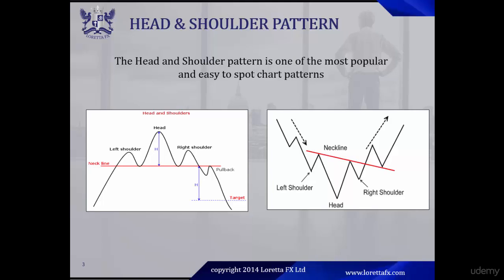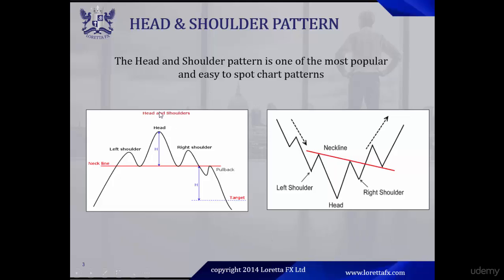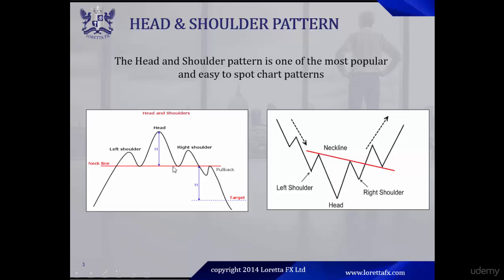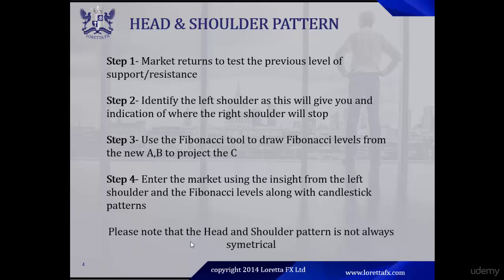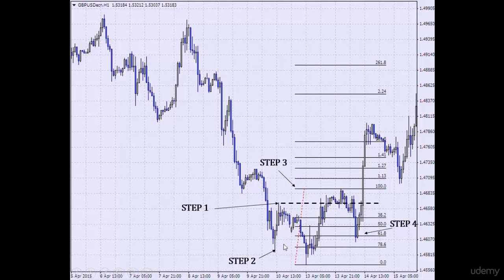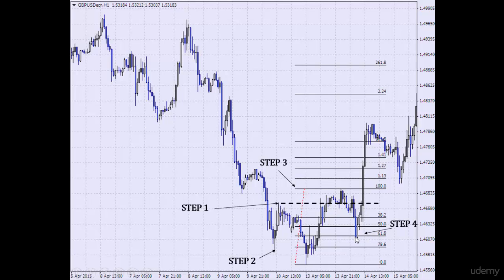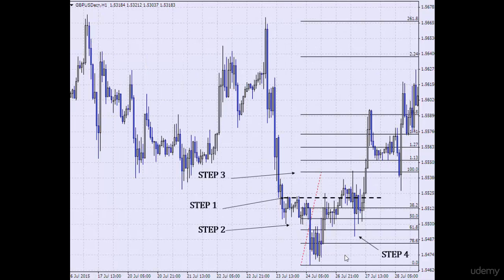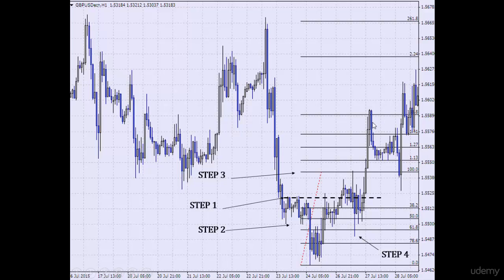Forex Basics 33